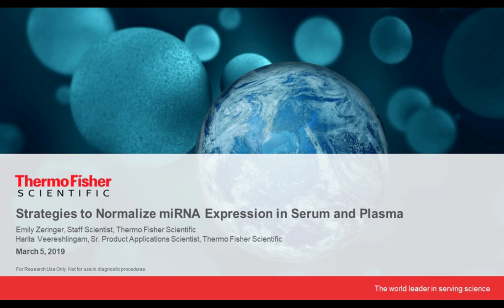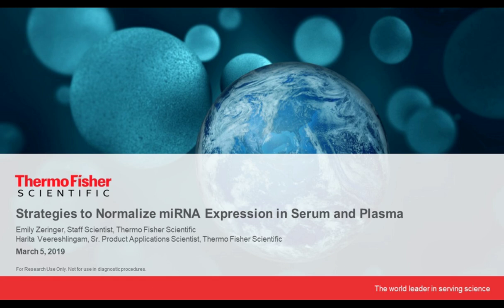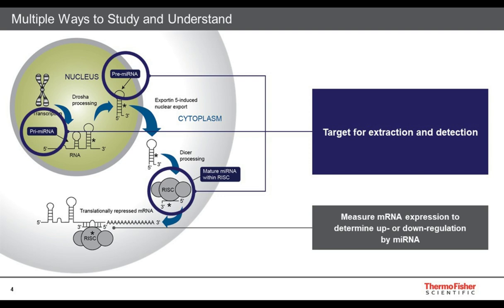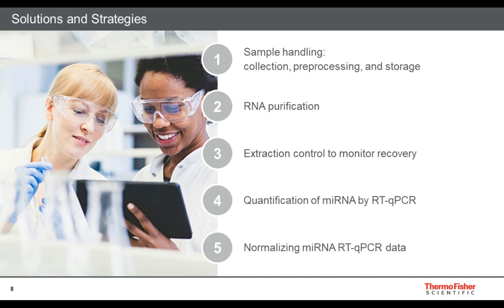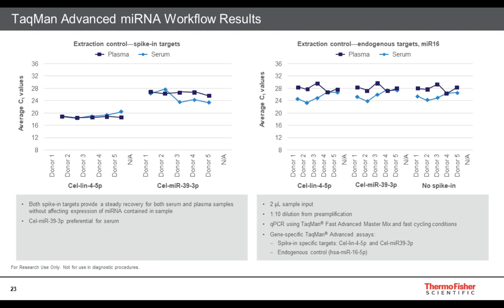Strategies to normalize miRNA expression in serum and plasma.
Presented By:
Emily Zeringer - R&D Staff Scientist- Sample Preparation BioSciences - Thermo Fisher Scientific

Speaker Biography:
Emily has worked as part of R&D at the Austin site for over 15 years. During her tenure, she has lead and contributed to multiple projects including sample preparation and analysis of nucleic acids (including real-time PCR) from a wide range of sample types, library preparation for sequencing, and purification and analysis of exosomes. Recently and for the past several years, her efforts have shifted to the development of high-throughput and automated DNA/RNA extraction methods from clinical samples (such as biofluids) for use within larger analysis workflows ranging from such as Pharmacogenomics, Pathogen/Microbial Detection, Disease studies and Biomarker studies.

Co-Presented By:
Harita Veereshlingam, PhD - Senior Product Application Scientist

Speaker Biography:
Harita Veereshlingam is a senior product application scientist in the genetic science division at Thermo Fisher Scientific. She has over 10 years of experience in product development with an emphasis on real time qPCR assays for gene expression and miRNA analysis. In her current role Harita is responsible for product portfolio growth through the development of novel applications, customer collaborations, technical notes and webinars. She lives by and is a strong proponent of sustainable living. She has a PhD in Molecular Biology from the University of North Texas.

Webinar Abstract:
MicroRNA(miRNA) are short non-coding single stranded RNA molecules that regulate gene expression at the post transcriptional level.  They are known to play a critical role in multiple biological processes including proliferation, differentiation, apoptosis and hematopoiesis. Dysregulation of miRNA expression therefore is associated with a number of pathological conditions such as inflammation, cardiovascular diseases, neurological disorders and several types of cancers. miRNAs are also found to be extremely stable in body fluids such as serum, plasma, urine, breast milk and saliva. Extracellular miRNAs are either packed into exosomes or loaded into high-density lipoproteins, or bound by AGO2 proteins outside on vesicles. These modes of action protect miRNAs from degradation and improve their stability. Because of their stability in body fluids, miRNAs are gaining importance as biomarkers in liquid biopsies. Real time qPCR technologies reliably and accurately detect and measure miRNAs levels from body fluids.  However, since no single miRNA is known to be constitutively expressed in body fluids, normalizing real time qPCR data for comparing miRNA expression levels in different samples continues to be a challenge. In this study, we demonstrate a systematic methodology to identify and verify stably expressed miRNAs in body fluids.  The stably expressed miRNAs are then used to normalize miRNA expression profiles in plasma.  We illustrate this workflow for identifying miRNA biomarkers in plasma using the TaqMan Human Advanced miRNA Panels on 96-well plates, Taqman Array Cards (TAC), and Open Array plates.  These different formats provide throughput flexibility for miRNA biomarker discovery research programs.

Learning Objectives:
-How to identify stably expressed/endogenous miRNAs in serum and plasma
-How to use spike-in controls to normalize miRNA expression in difficult samples.
-Workflow to identify normalizers in serum and plasma using TaqMan® Array Cards, Plates and OpenArray™

Earn PACE Credits:
1. Make sure you’re a registered member of LabRoots
2. Watch the webinar on YouTube or on the LabRoots